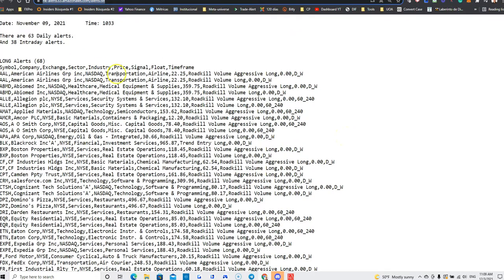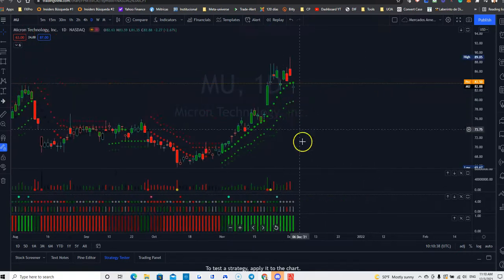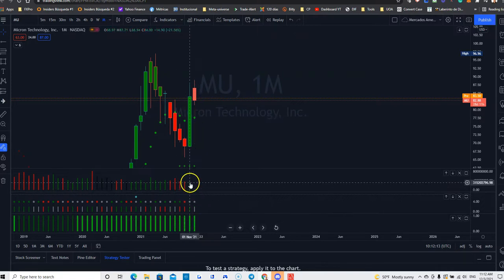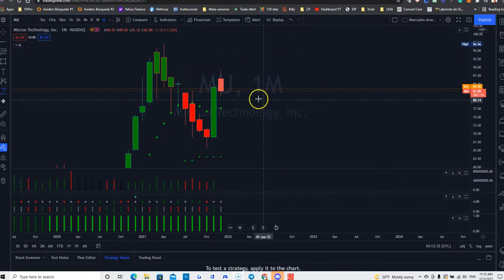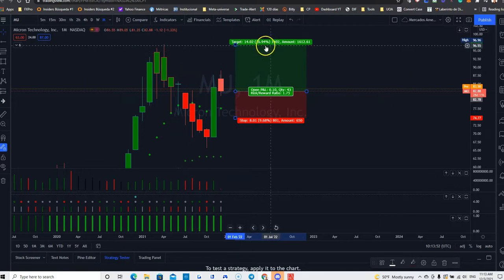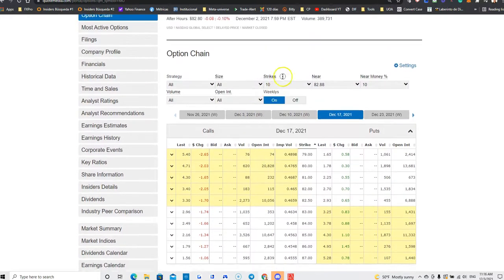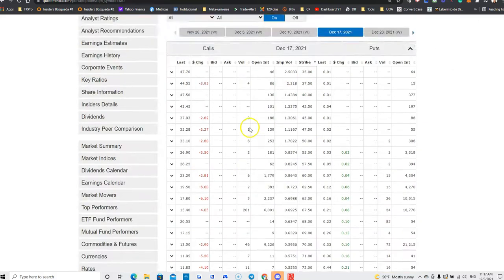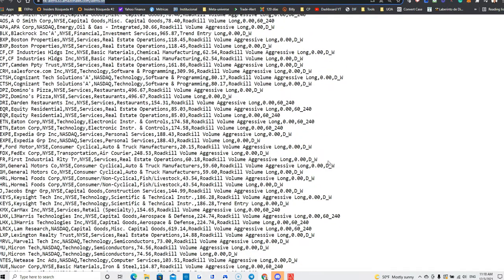Hawkeye Scanner 19 | One stock more valuable than Bitcoin;